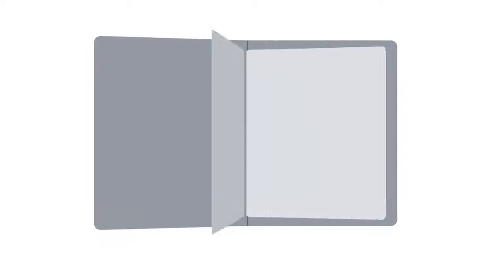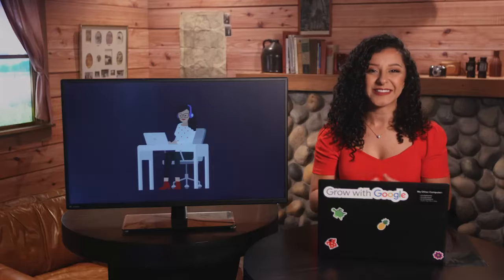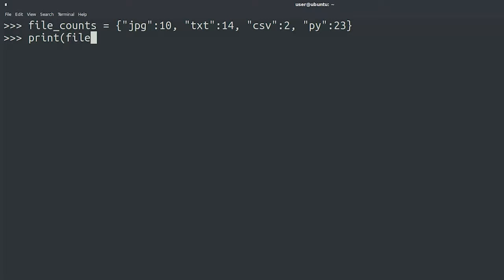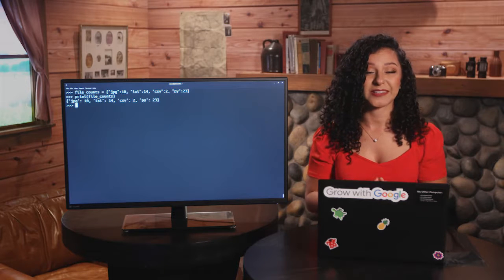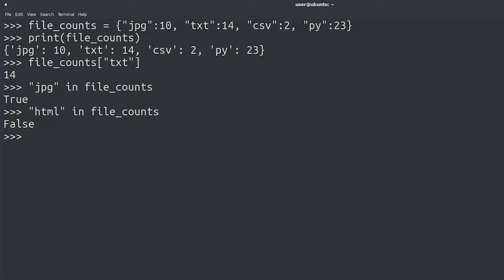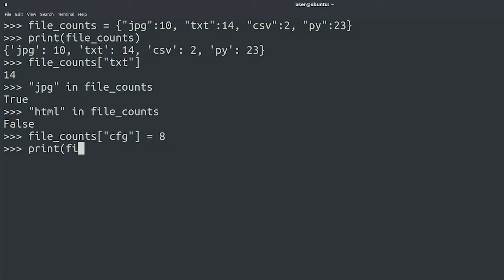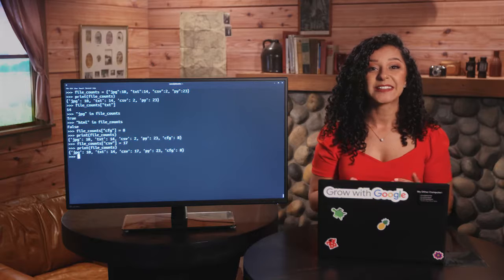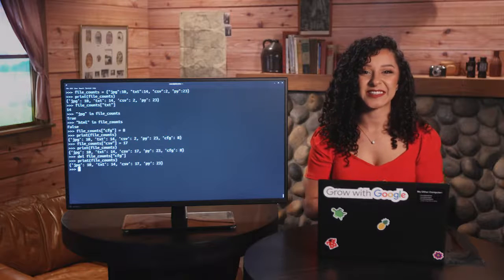45 What is a dictionary? | Python [ COMPLETE COURSE ]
Dictionaries are another data structure in Python. They’re similar to a list in that they can be used to organize data into collections. However, data in a dictionary isn't accessed based on its position. Data in a dictionary is organized into pairs of keys and values. You use the key to access the corresponding value. Where a list index is always a number, a dictionary key can be a different data type, like a string, integer, float, or even tuples.

When creating a dictionary, you use curly brackets: {}. When storing values in a dictionary, the key is specified first, followed by the corresponding value, separated by a colon. For example, animals = { "bears":10, "lions":1, "tigers":2 } creates a dictionary with three key value pairs, stored in the variable animals. The key "bears" points to the integer value 10, while the key "lions" points to the integer value 1, and "tigers" points to the integer 2. You can access the values by referencing the key, like this: animals["bears"]. This would return the integer 10, since that’s the corresponding value for this key.

You can also check if a key is contained in a dictionary using the in keyword. Just like other uses of this keyword, it will return True if the key is found in the dictionary; otherwise it will return False.

Dictionaries are mutable, meaning they can be modified by adding, removing, and replacing elements in a dictionary, similar to lists. You can add a new key value pair to a dictionary by assigning a value to the key, like this: animals["zebras"] = 2. This creates the new key in the animal dictionary called zebras, and stores the value 2. You can modify the value of an existing key by doing the same thing. So animals["bears"] = 11 would change the value stored in the bears key from 10 to 11. Lastly, you can remove elements from a dictionary by using the del keyword. By doing del animals["lions"] you would remove the key value pair from the animals dictionary.